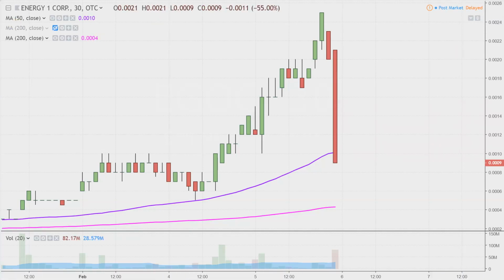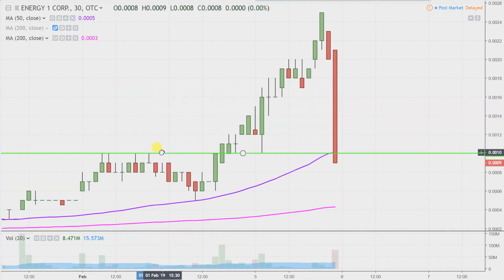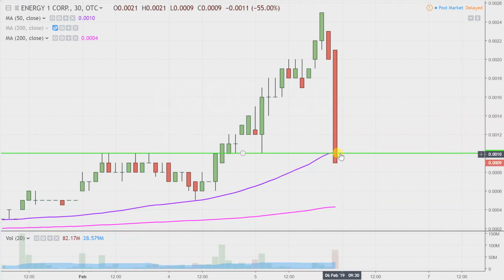Energy 1 Corporation - EGOC Stock Chart Technical Analysis for 02-05-2019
Learn how to read stock charts and identify technical patterns as ClayTrader does a quick stock chart review on Energy 1 Corporation (EGOC).